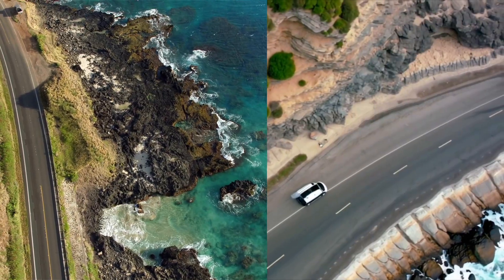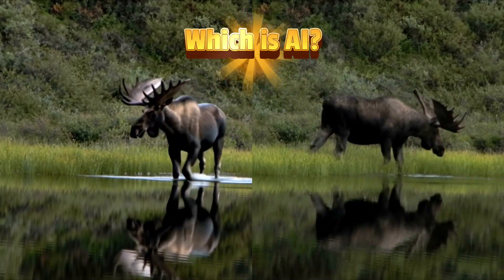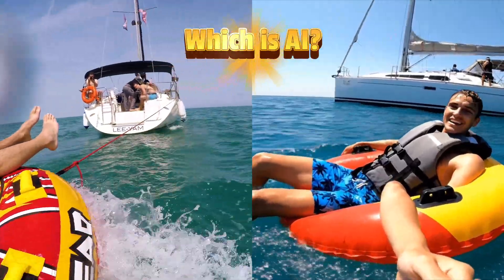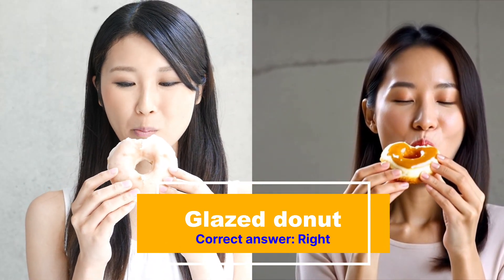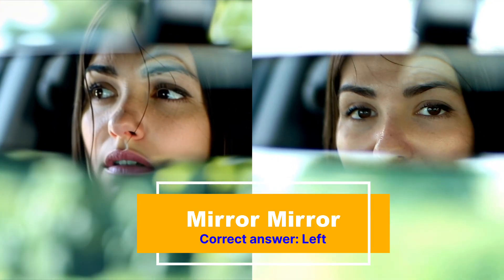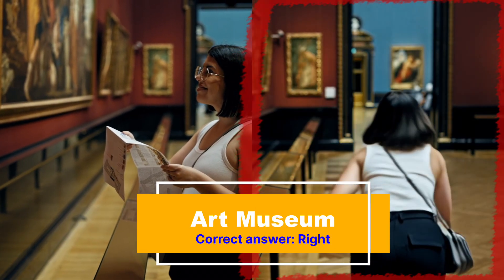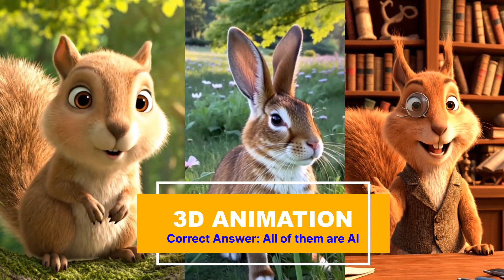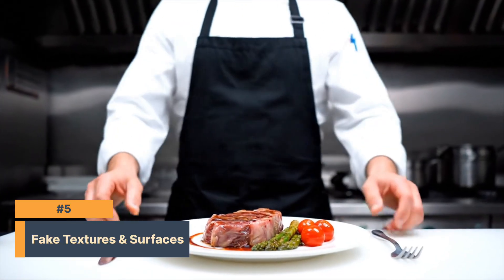Can You Spot The Difference in Real Vs AI Videos in 2025? (Guessing Challenge)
AI-generated content is getting so realistic that sometimes it’s almost impossible to tell what’s real and what’s fake. In this video, we put real vs AI videos side by side and challenge you to see if you can spot the difference. With AI tools improving every year, 2025 has brought some of the most jaw-dropping creations yet. Test your eye, learn the subtle clues that give AI away, and see if you can tell reality apart from artificial intelligence.